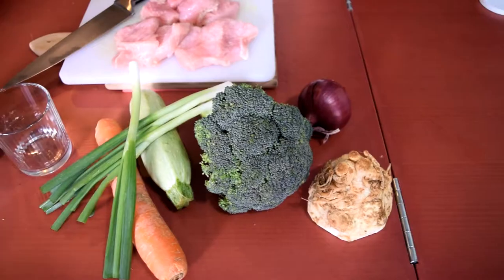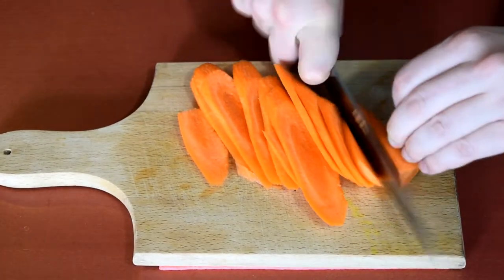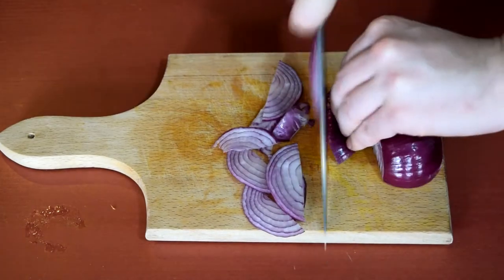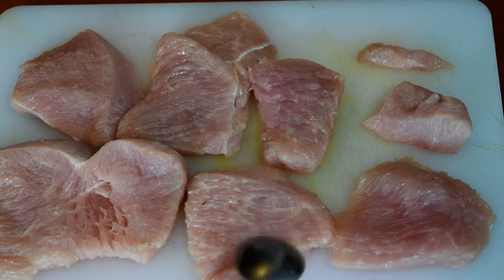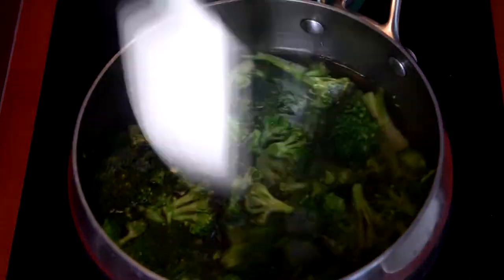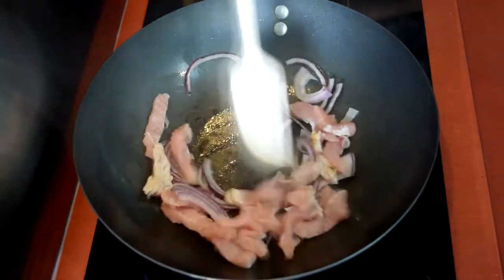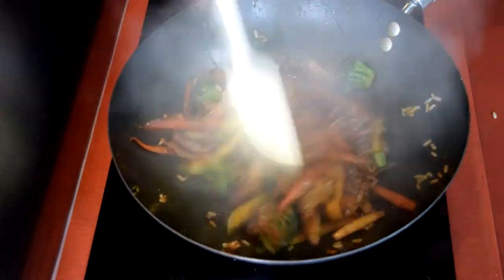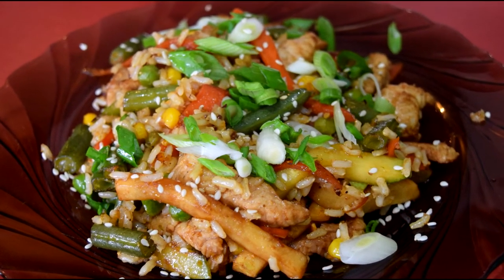Great Stir Fry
Want to know how to cook great stir fry ? Look no further because this video is all you need to cook a great stir fry every time.
It's easy, quick and delicious. Just follow the recipe in the video for the great stir fry :)

Ingredients (makes 3 servings) :
1 broccoli
1 carrot
1 zucchini
1 celery root
1 onion
2 leek
300 g turkey breasts
1 cup whole grain rice
1 tbsp dry curry (per serving)
1 tbsp dark soy sauce (per serving)
1 tbsp mango chutney (per serving)